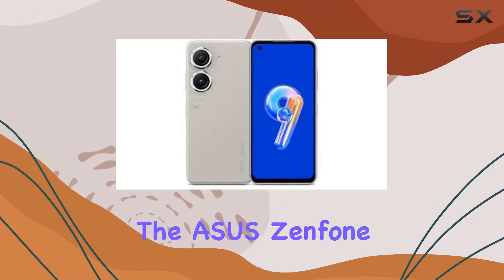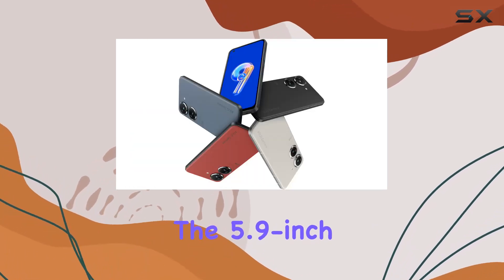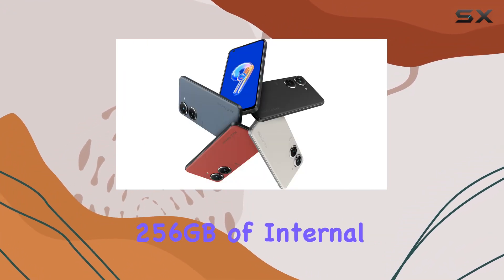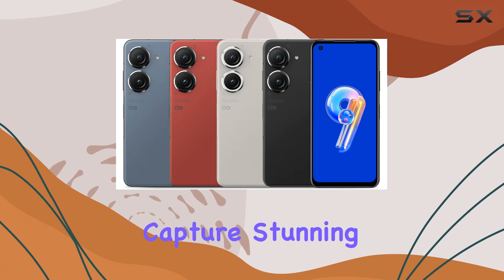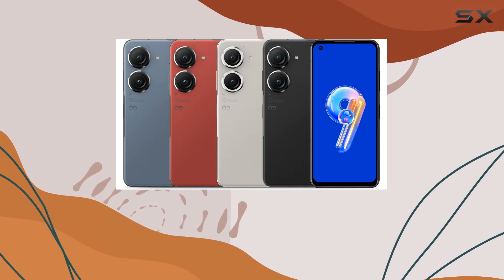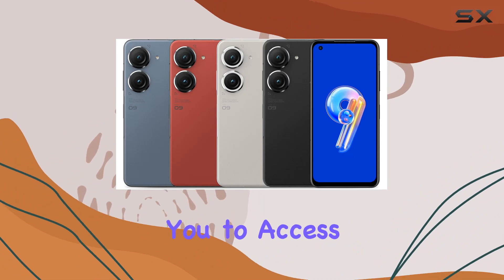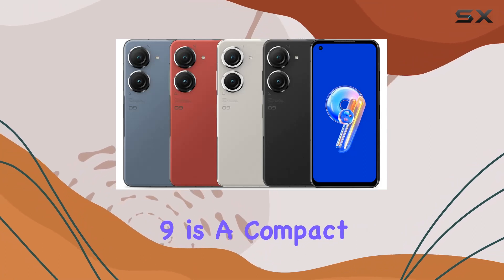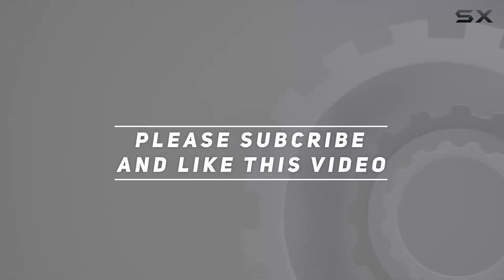Compact Powerhouse! ASUS Zenfone 9 5G Review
0:00 Intro
0:06 Review

Things that we mentioned in this video:
ASUS Zenfone 9 5G : B0B87CTH4K